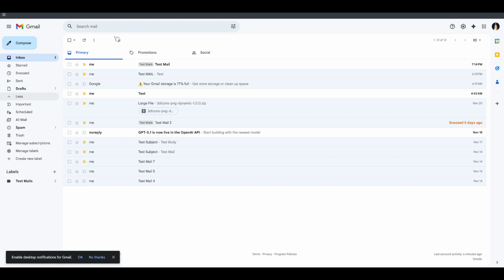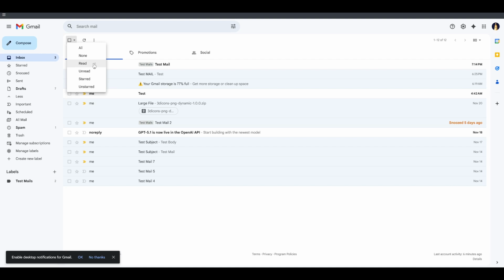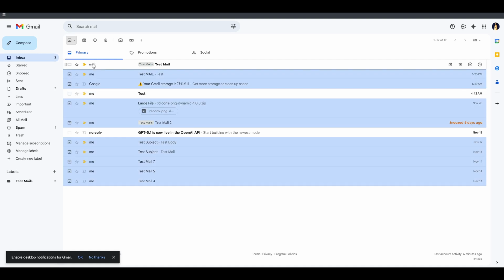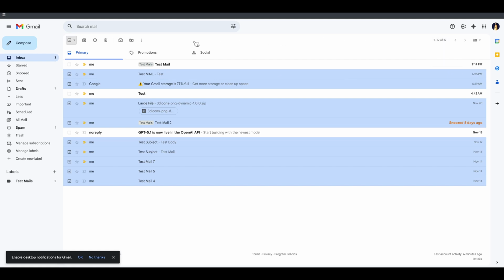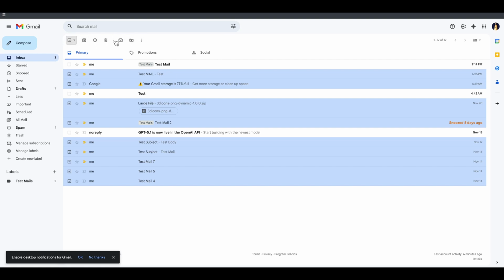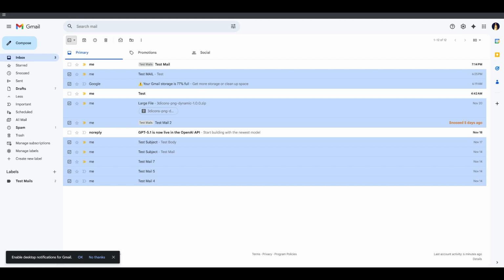How to Check Read Emails on Gmail | 2025 Guide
Learn how to check read emails on Gmail with this 2025 guide. Use Gmail search operators like is:read to filter and view all messages you have already opened. This helps you organize your inbox and quickly locate past conversations or important emails.